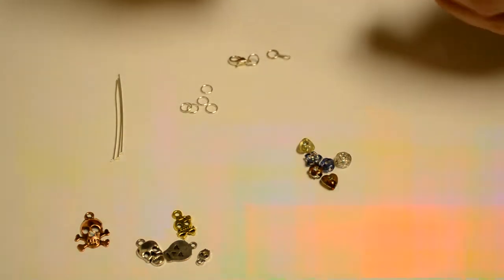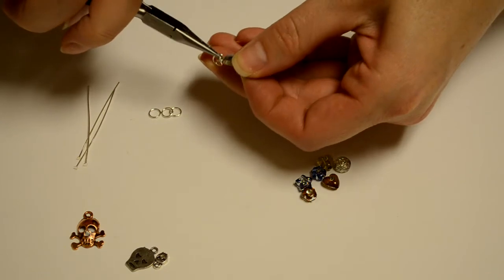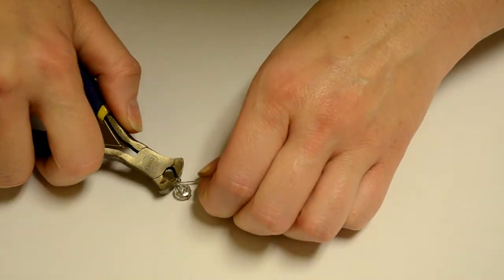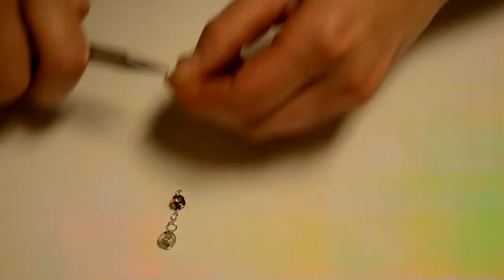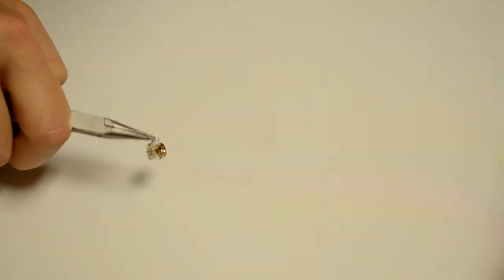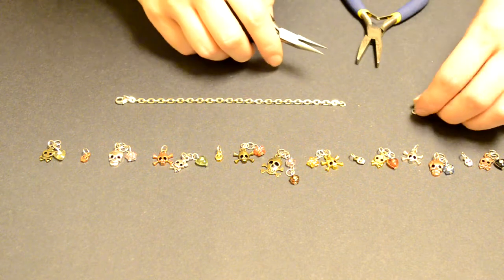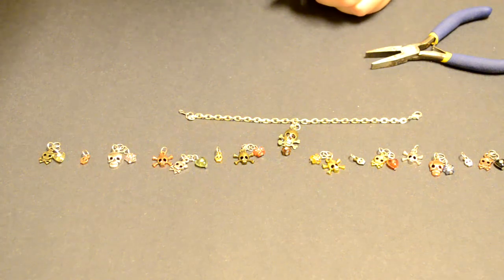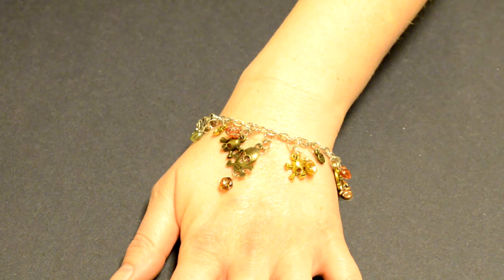Jewelry Tutorials: Episode 4: Skull Charm Bracelet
In this video I show you how to make a charm bracelet using metal skull beads, chain, assorted glass beads, head pins, jump rings, and a lobster clasp.